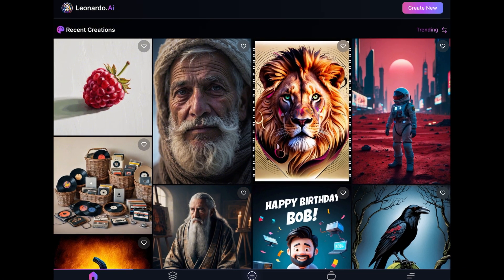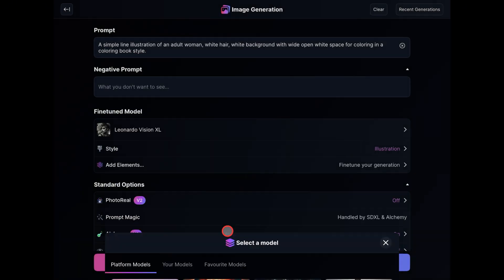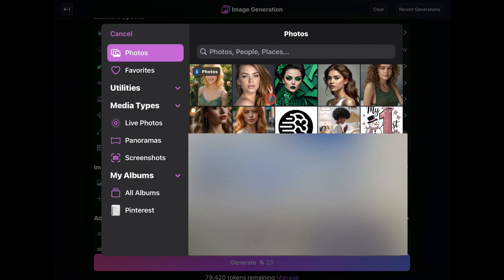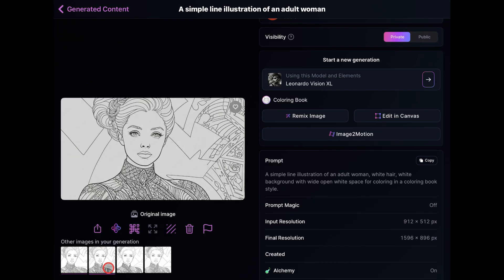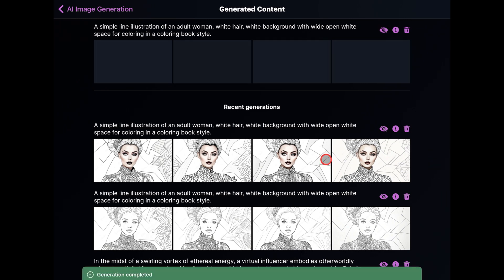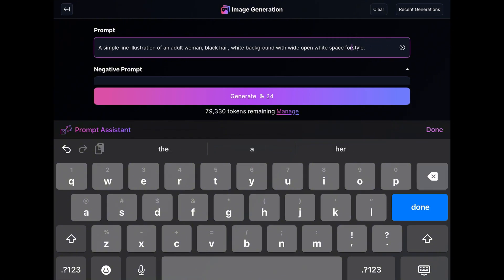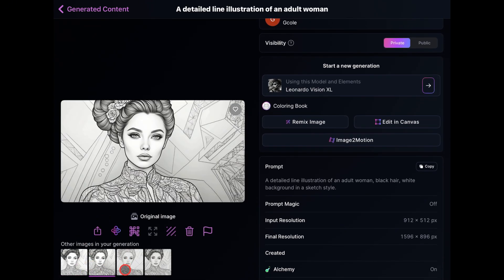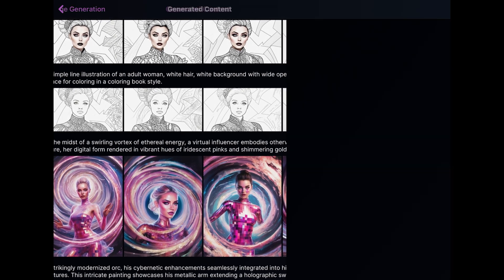Leonardo Ai - Turn any Image to Coloring Page with Ai | Leonardo Ai Tips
I’ll show you how to transform any image into different types of coloring pages and sketch art using Leonardo AI. This step-by-step guide will show you how to take photo and convert them into beautiful, printable coloring pages with ease. Perfect for artists, educators, and anyone looking to create custom coloring books, this tutorial will walk you through the entire process using Leonardo AI’s intuitive tools. Whether you’re making fun activities for kids or creating a new product for your print-on-demand store, this technique opens up endless creative possibilities.